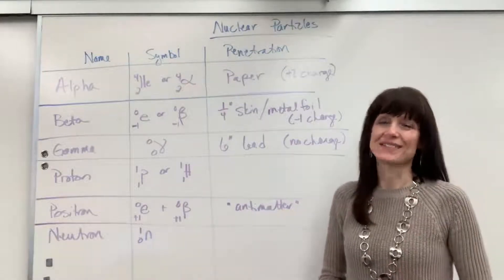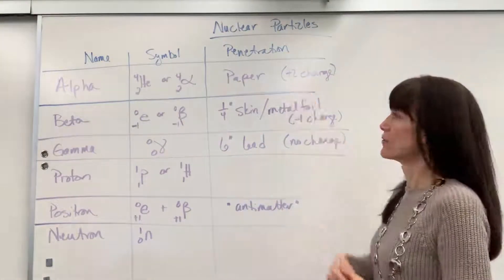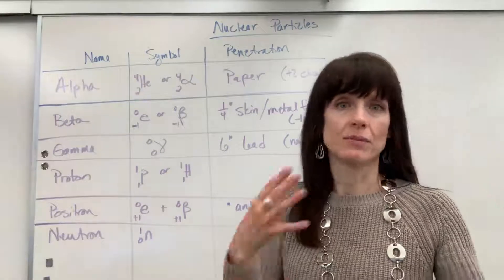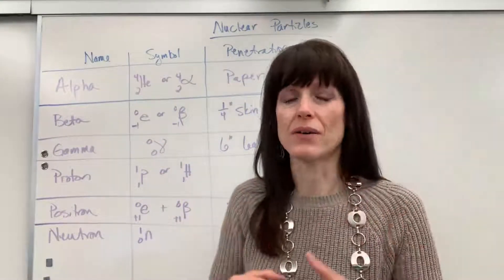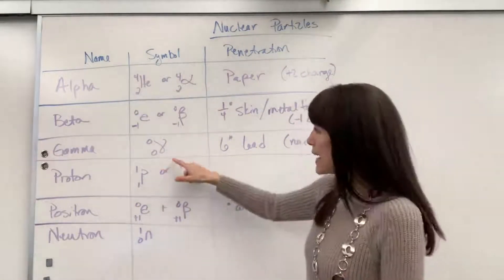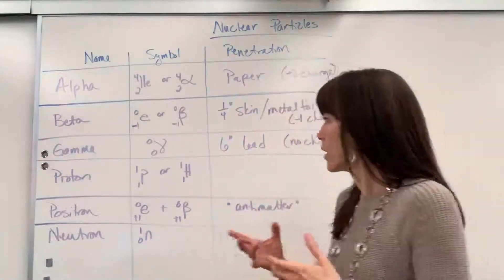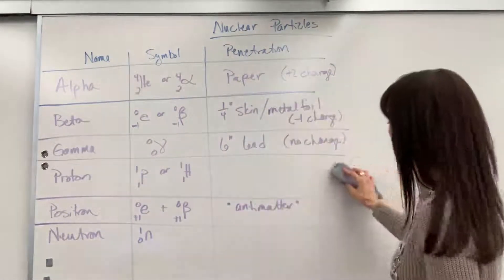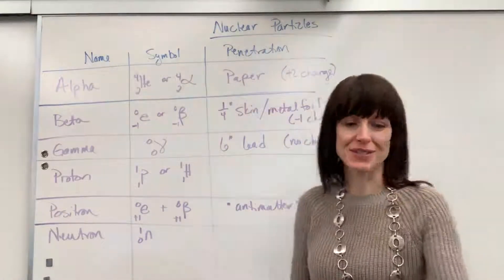Nuclear Particles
Descriptions of nuclear particles such as alpha, beta, gamma, proton, neutron and positron.